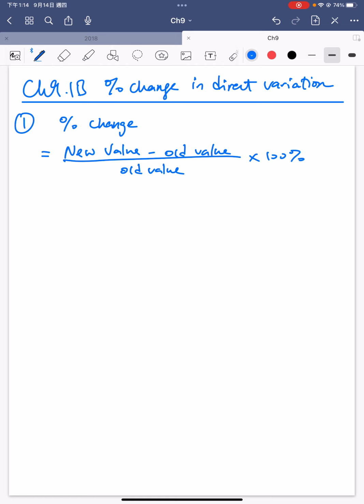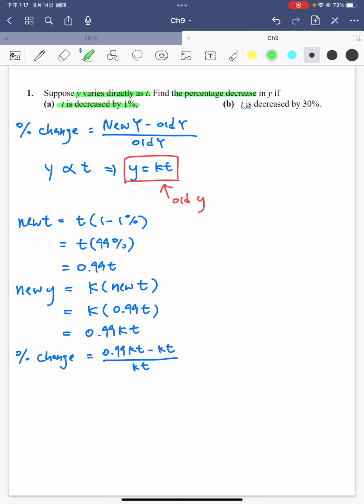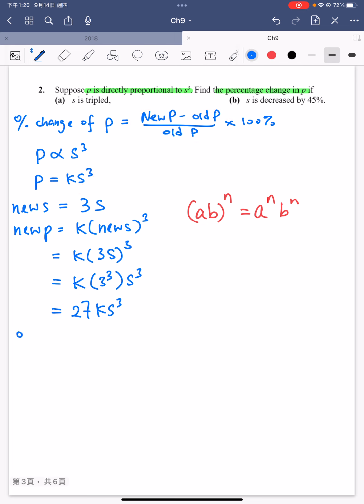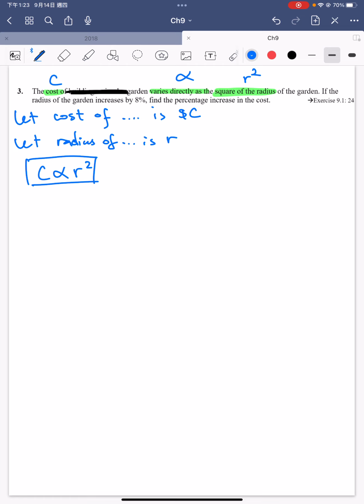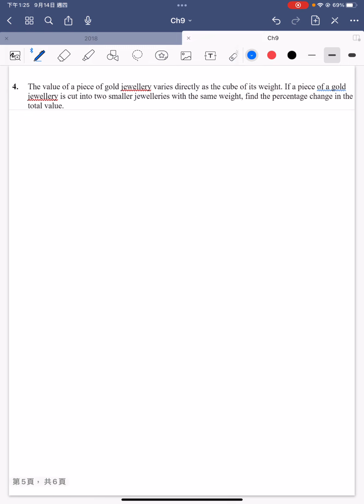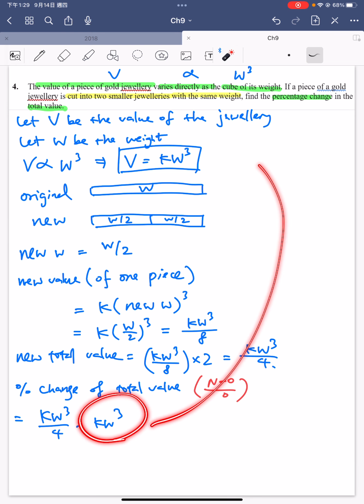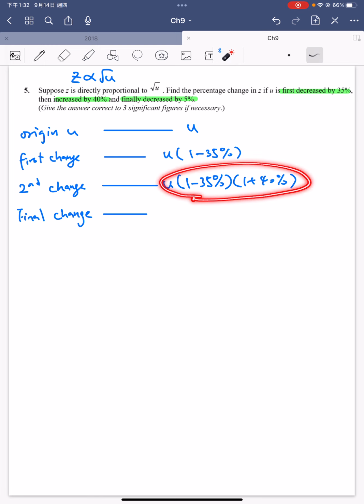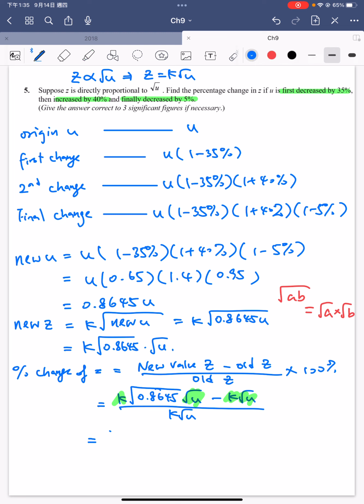F5 ch9.1B percentage change in direct variation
0:00 intro of formulas
1:15 Q1a)
4:05 Q2a)
7:28 Q3
11:45 Q4
15:57 Q5 (hard question)